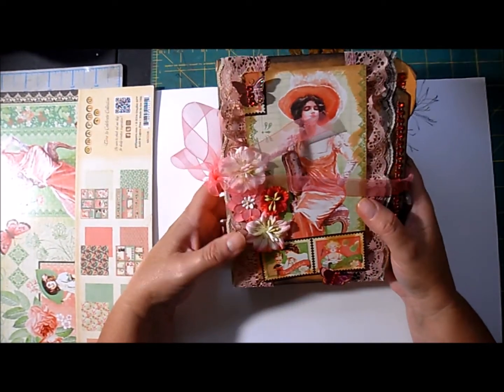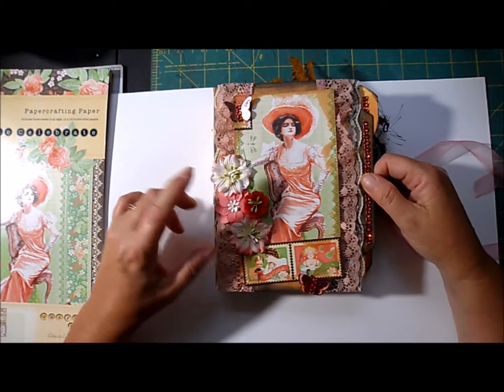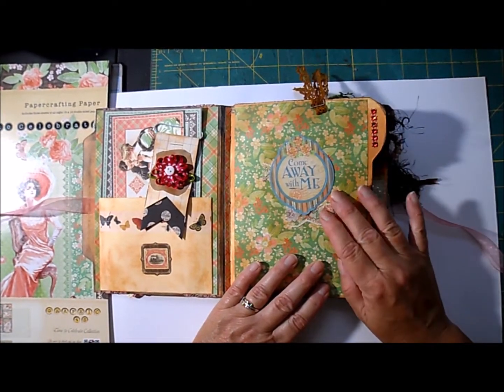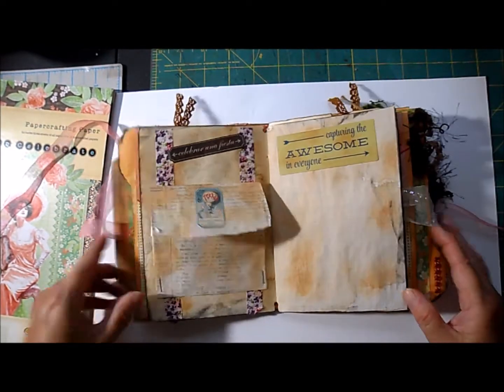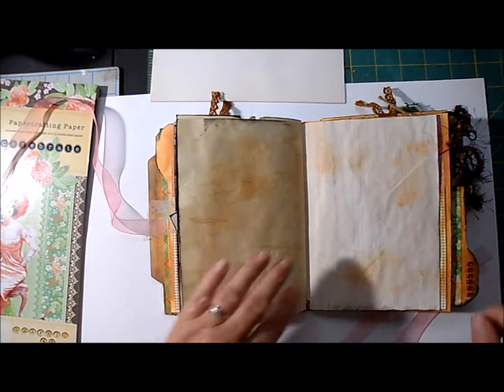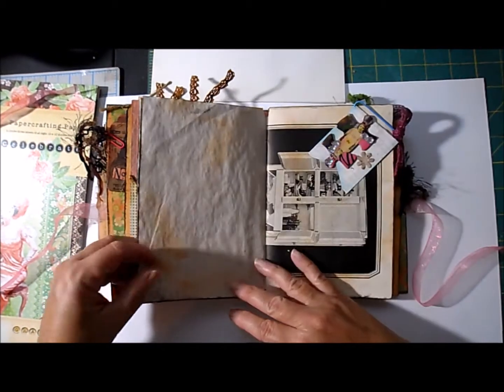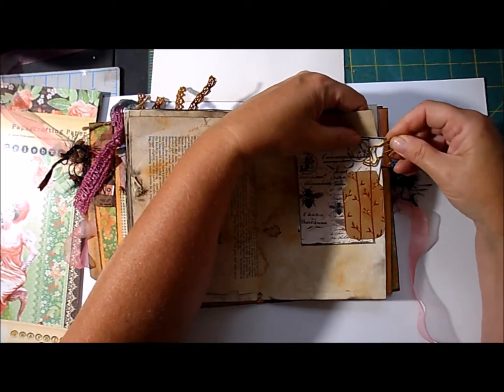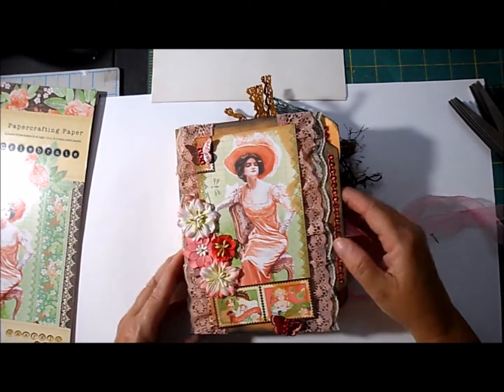Homespun Junk Journal 2017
This Junk Journal is the one I made for a swap on FB. I made it with a file folder.